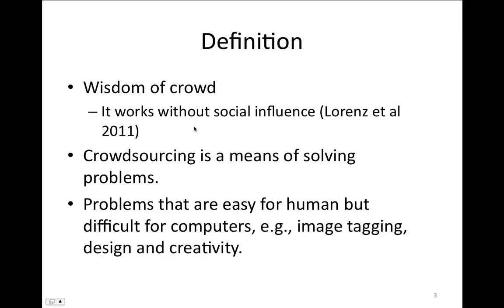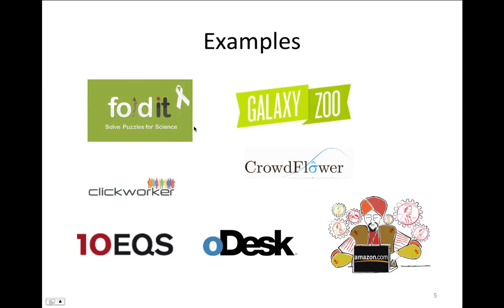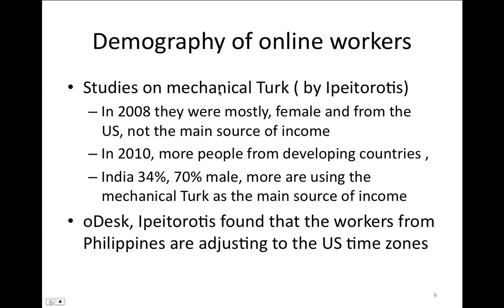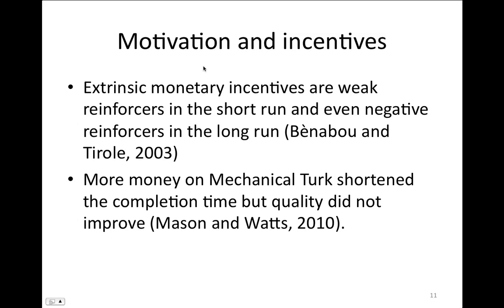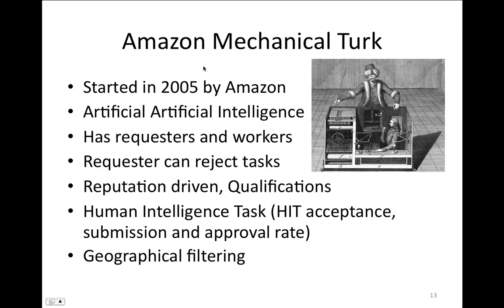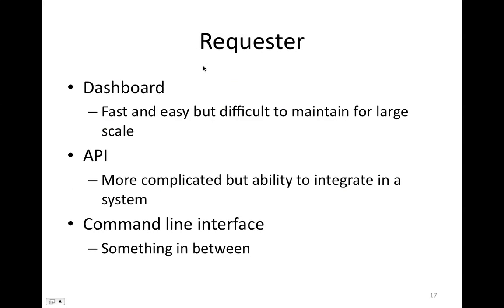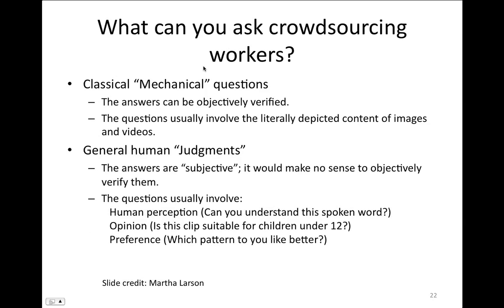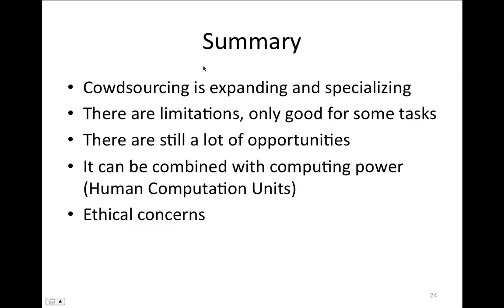Crowdsourcing for Multimedia Analysis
This is an introduction to crowdsourcing, including background, platform and applications. I start by giving the definition and some history on crowdsourcing. The current platforms, e.g., Amazon Mechanical Turk, are introduced. I briefly talk about the motivation of workers and I give some insight into the considerations and techniques that are being used to gather quality crowdworked annotations. I finish the lecture by giving some examples of using crowdsourcing for multimedia analysis.